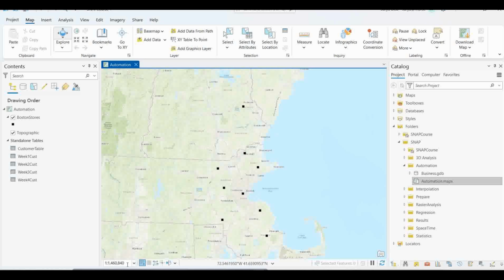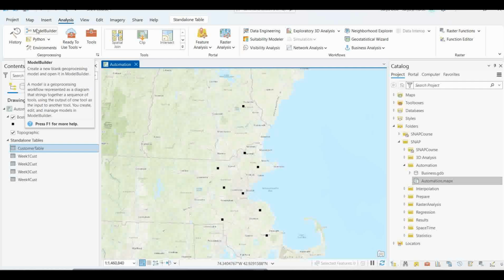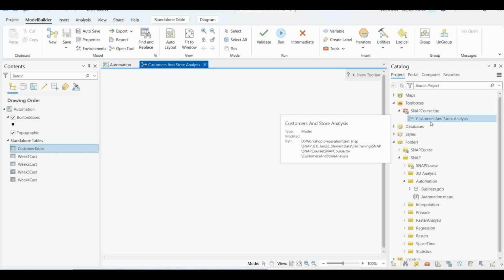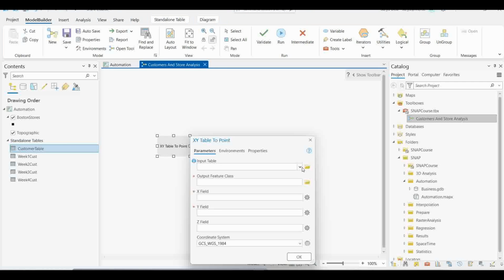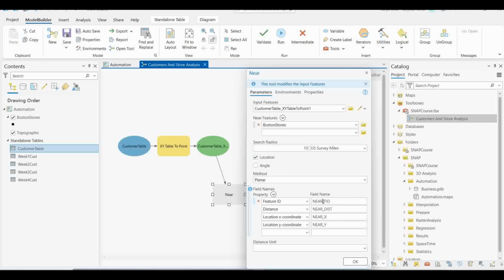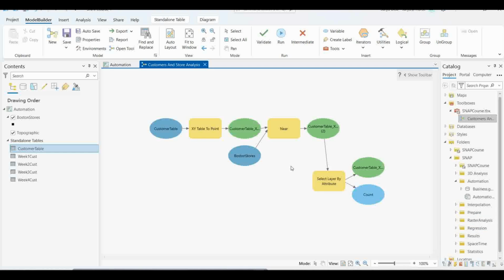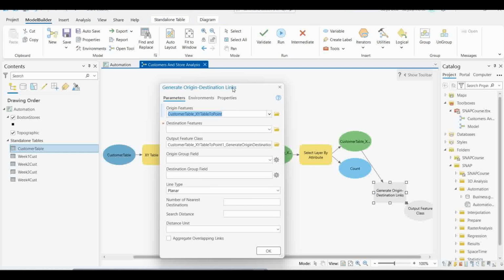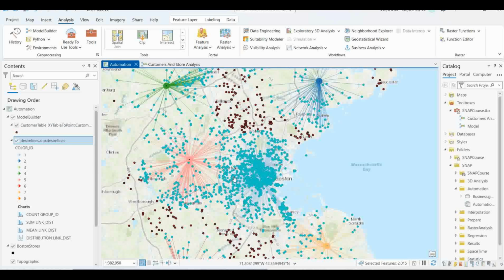Automating Workflows Using ModelBuilder in ArcGIS Pro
Running geoprocessing tools step by step works—but what if you could automate it all, reuse it, and share it? That's where ModelBuilder comes in.

In my recent lesson, I explored how to automate a complete GIS analysis workflow using ModelBuilder, focusing on visualizing customer-store interactions by generating desire lines between customers and the nearest stores.

✅ Why ModelBuilder?
ModelBuilder provides a drag-and-drop visual interface that allows chaining tools together. You can:

Modify and rerun workflows quickly

Batch-process multiple inputs

Share automated models with your team

🧠 What I Did in This Exercise:

Imported maps and non-spatial customer tables

Converted XY data to spatial points

Identified nearby stores using the Near tool

Filtered valid matches using Select Layer By Attribute

Created desire lines with the Generate Origin-Destination Links tool

This end-to-end model not only streamlined the analysis but also created a reusable tool that can run with just a click for any new dataset.

🛠️ Bonus: I also touched on using Python and Tasks for further automation!

If you're still running tools one-by-one, give ModelBuilder a try. Your future self will thank you.